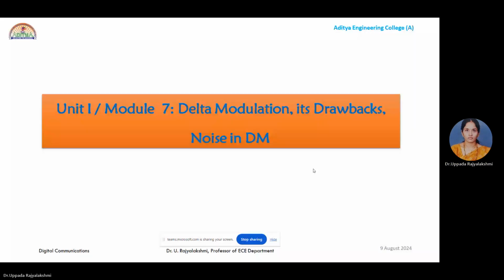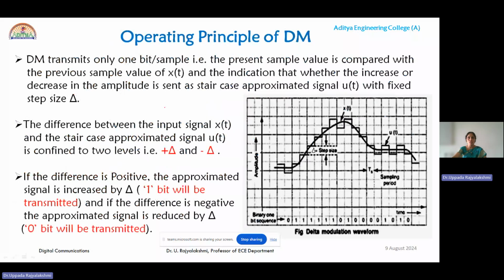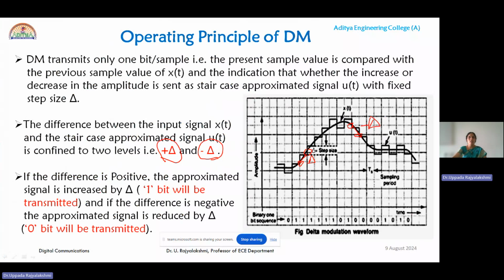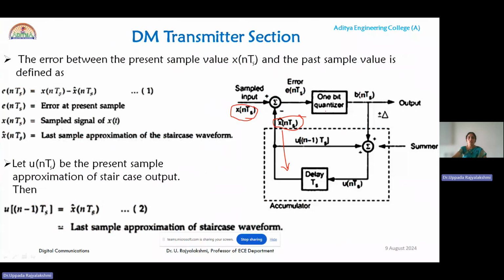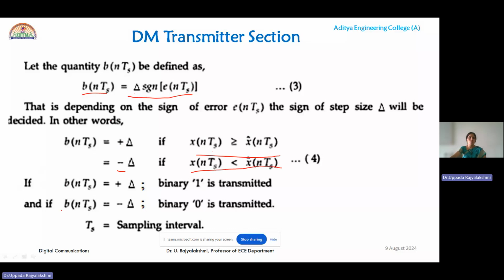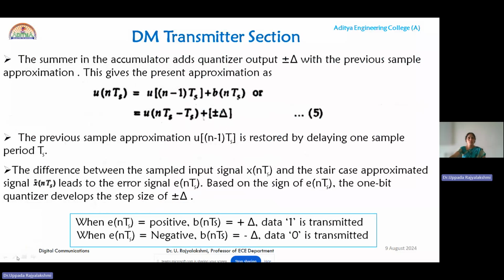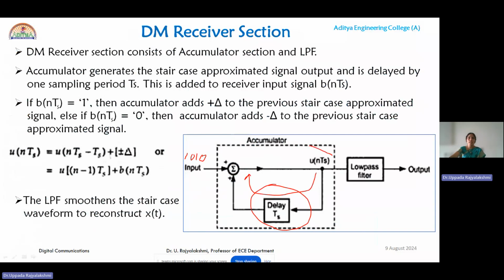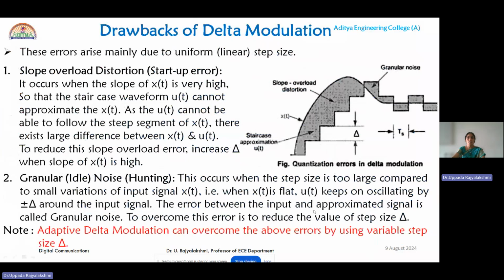L7.1 - DM - Delta Modulation Transmitter and Receiver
Digital Communication, ECE Department, Aditya University